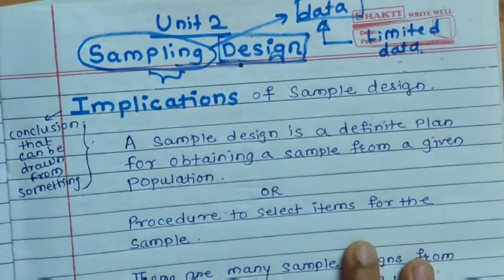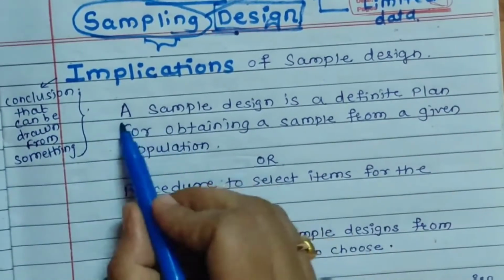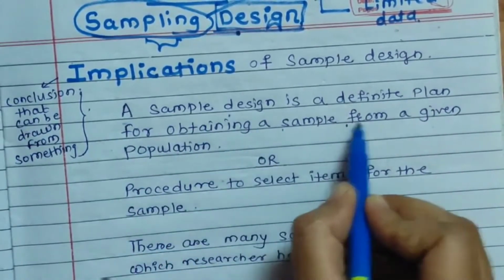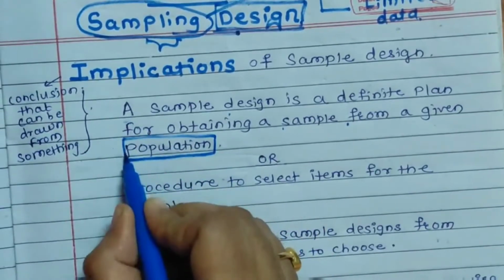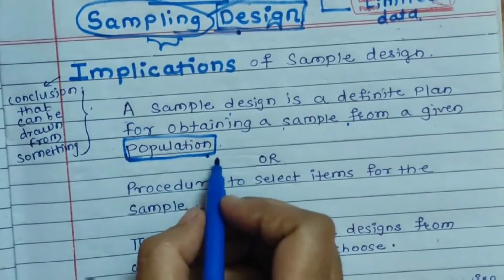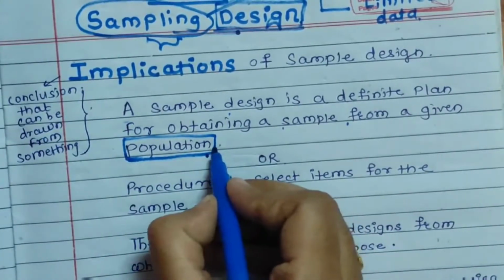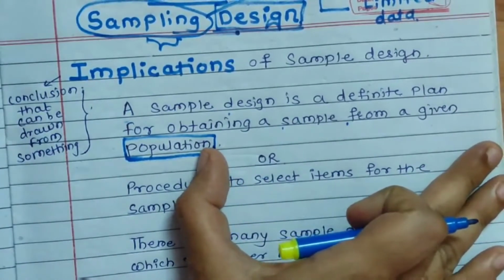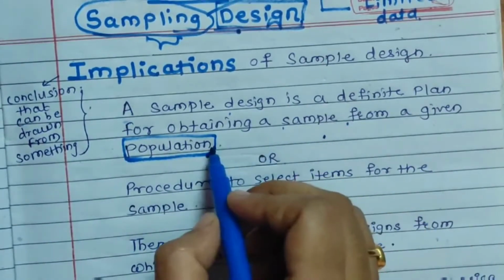Implications of sample Design | Research Methodology